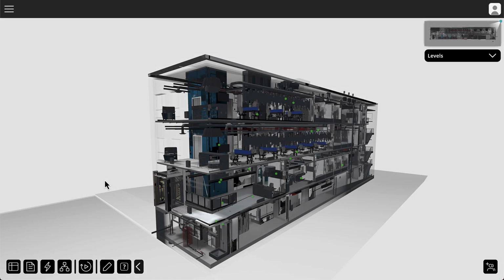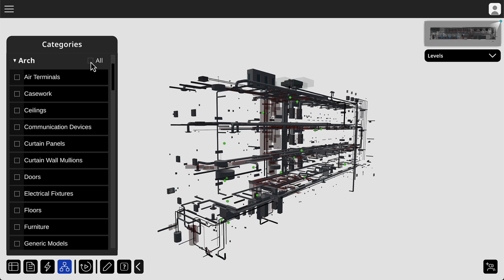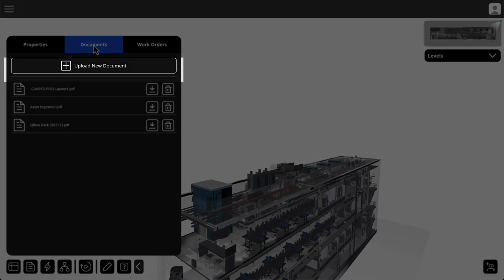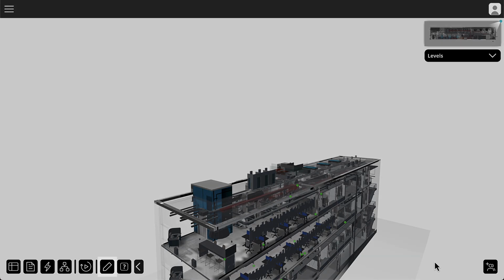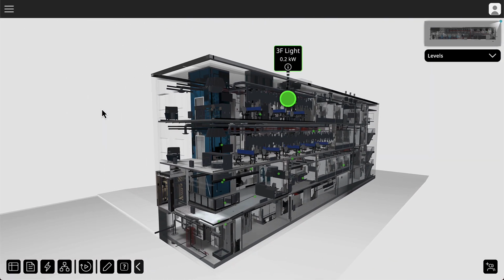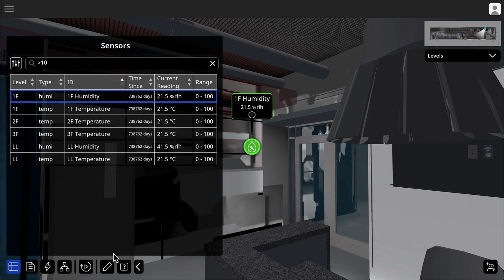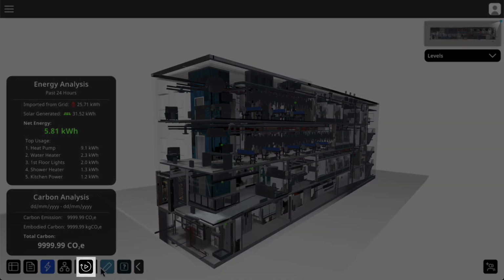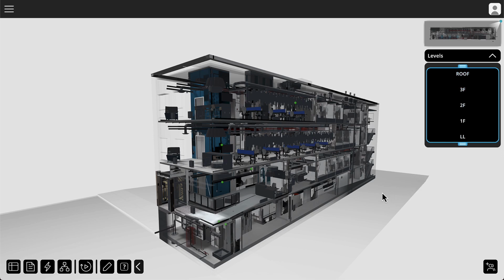Gemini digital twin demo